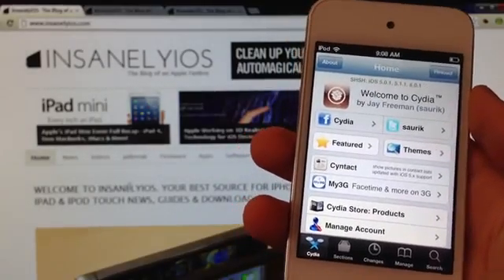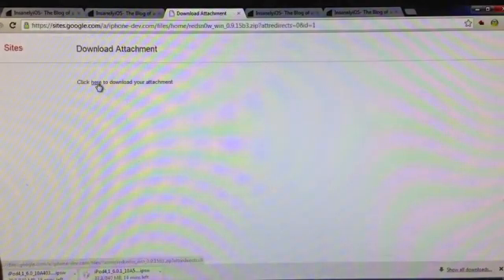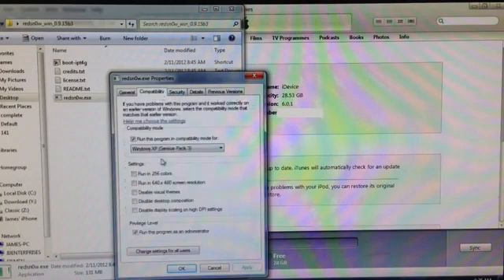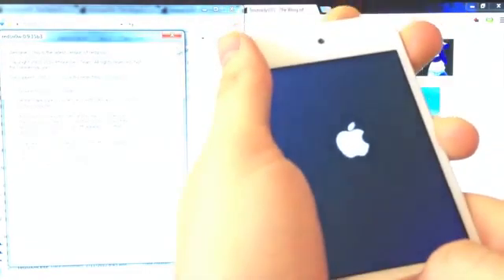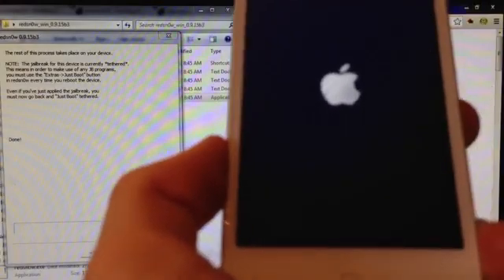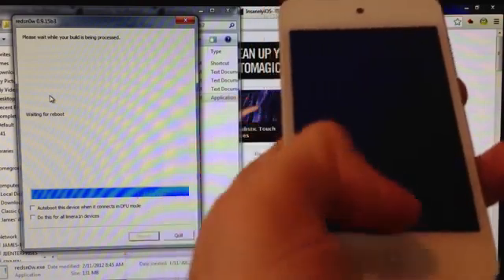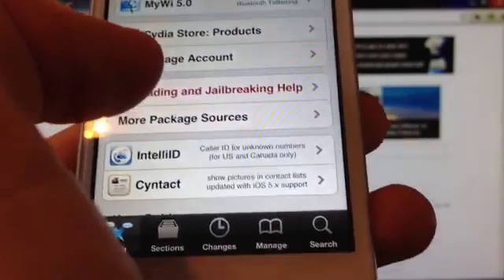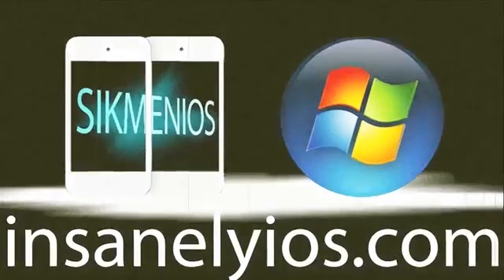How to Jailbreak iOS 61.3 & Install Cydia with Redsn0w- iPhone, iPad & iPod Touch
прошивка айфона